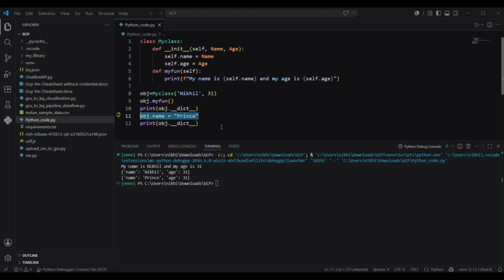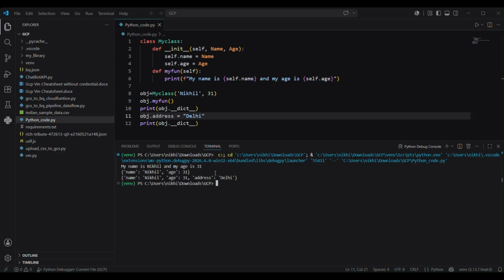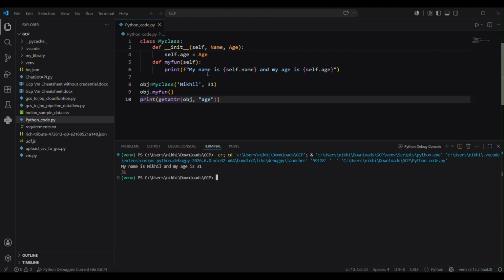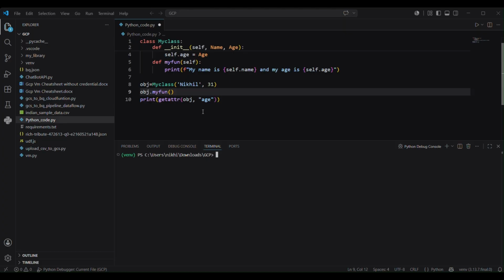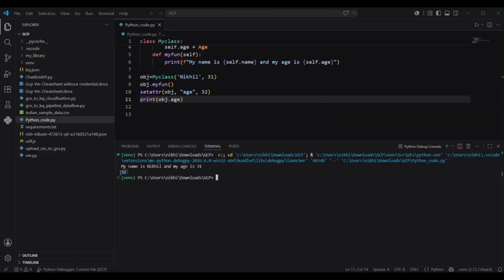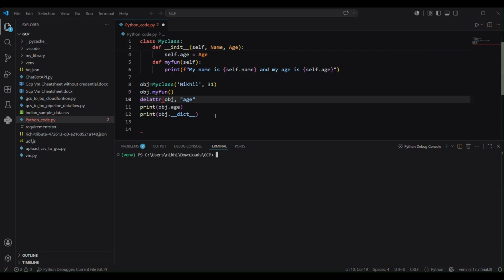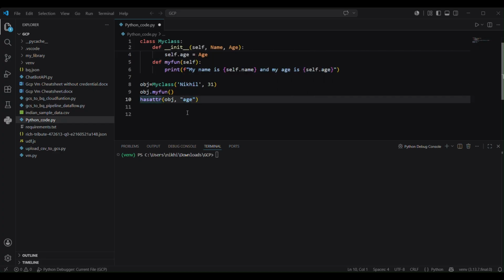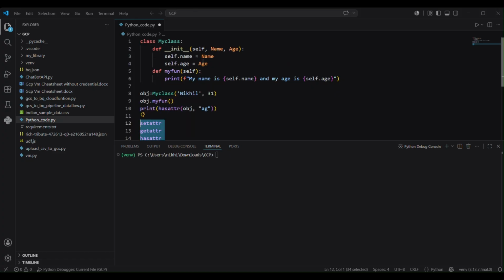Python OPPS Class and Object Attributes in Python | Python OOPS Tutorial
🚀 Welcome to the Python OOP Master Series!

In this video, you'll learn everything about Class Attributes and Object (Instance) Attributes in Python. Understanding attributes is essential for writing clean, reusable, and object-oriented Python code.

You'll learn the difference between class attributes and instance attributes, how they work, when to use them, and how they affect objects created from a class.

📚 What you'll learn in this video:

✅ What are Class Attributes in Python?

✅ What are Object (Instance) Attributes?

✅ Difference between Class Attributes and Instance Attributes

✅ How to create and access attributes

✅ Modifying Class and Object Attributes

✅ Real-world examples

✅ Best practices for using attributes in Python OOP

This tutorial is perfect for:

✔ Python Beginners

✔ College Students

✔ Software Developers

✔ Data Engineers

✔ DevOps Engineers

By the end of this video, you'll confidently understand how Class Attributes and Object Attributes work in Python and when to use each one.

📌 Continue Your Python OOP Journey
Python Classes and Objects
__init__ Constructor
self Keyword
Class Attributes
Instance Attributes
Instance Methods
Class Methods
Static Methods
Inheritance
Polymorphism
Encapsulation
Abstraction